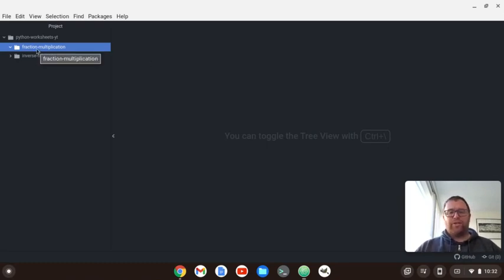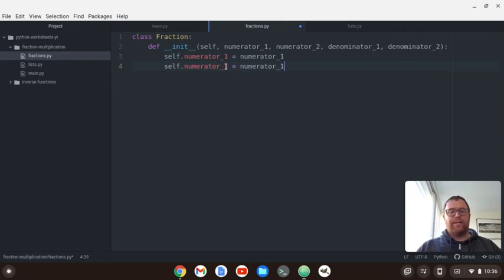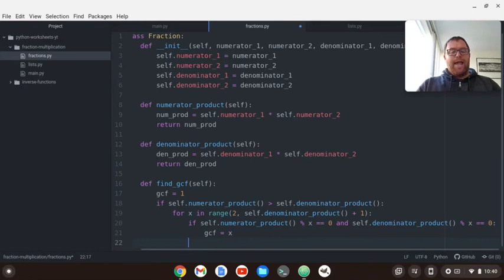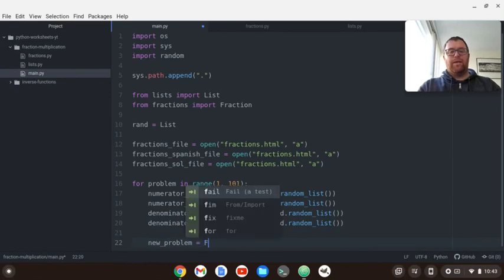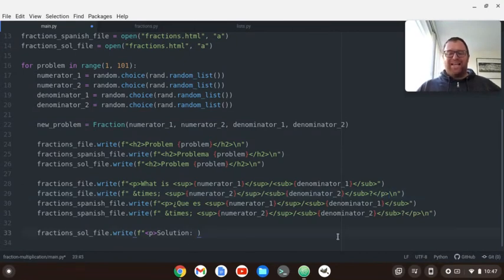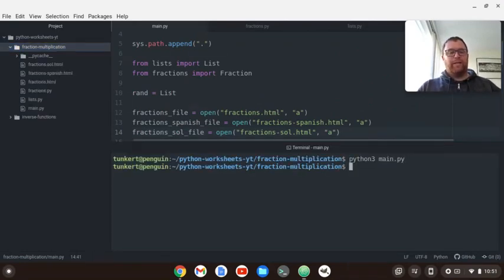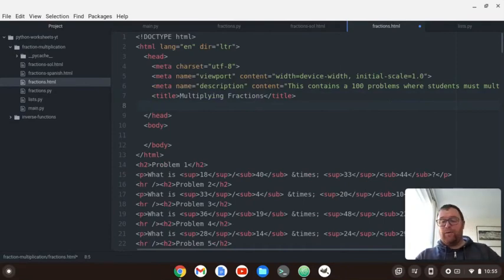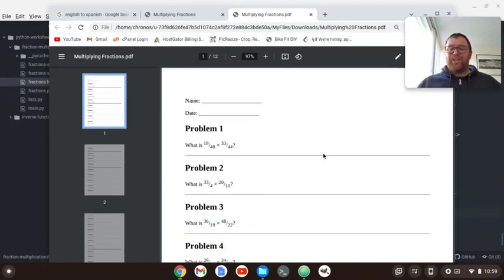Python, HTML, and Fractions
In this video I create a multiplying fraction worksheet of 100 problems in English and Spanish using Python and html.